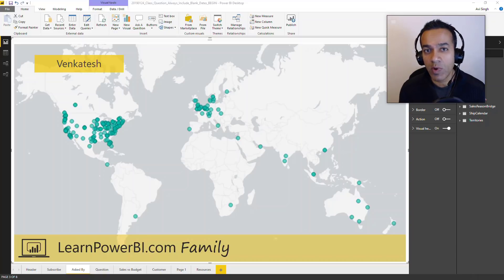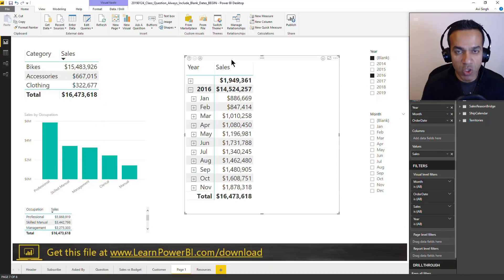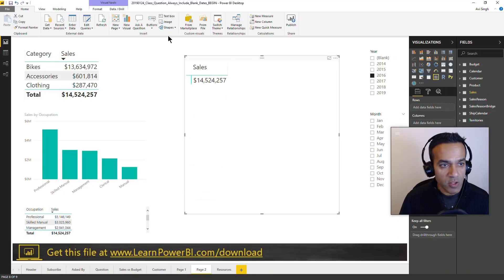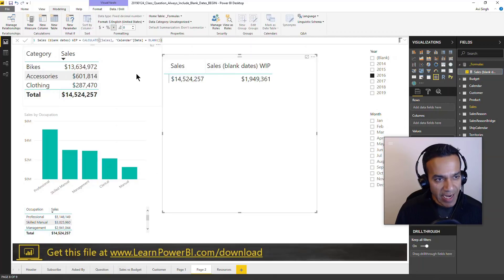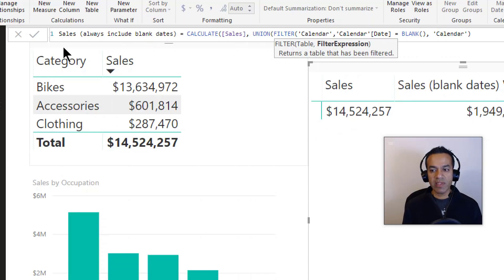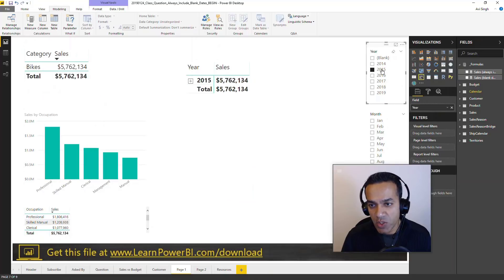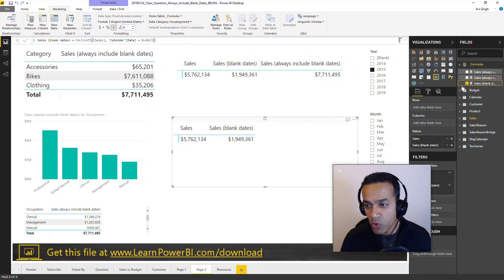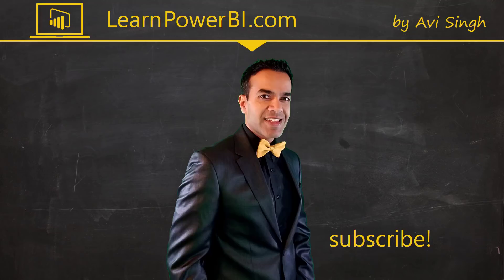How to Always Include Blank Dates in Power BI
Today we are answering a question that came in from one of our Learn Power BI Family members, Venkatesh.

⚡Power On!⚡
-Avi Singh